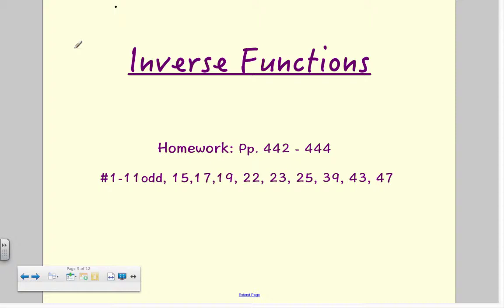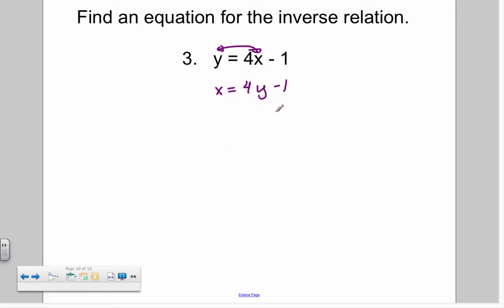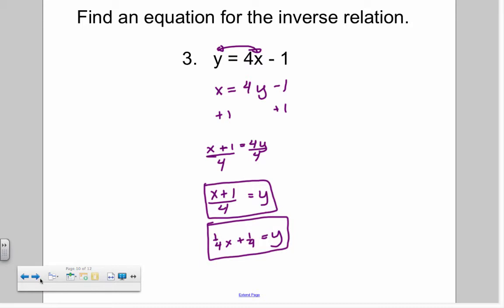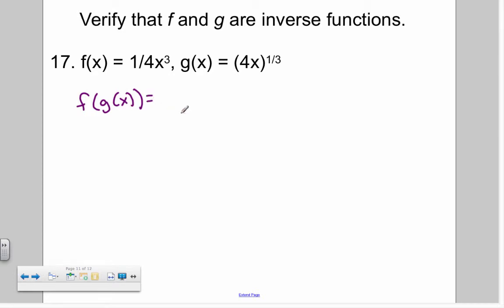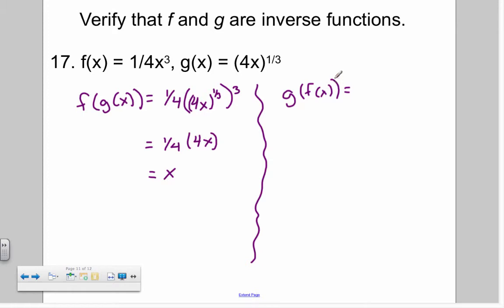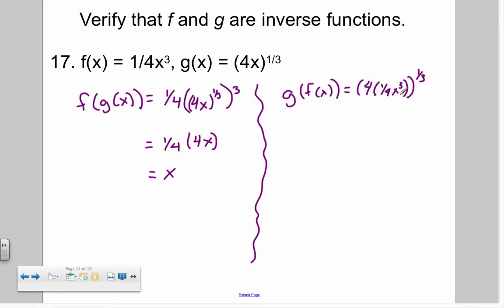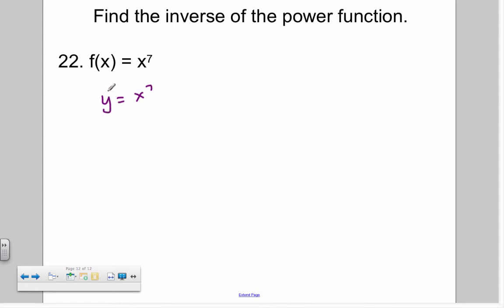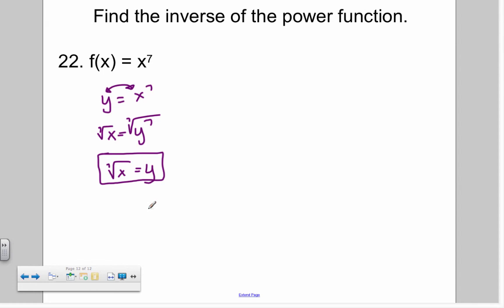6.4 Inverse Functions